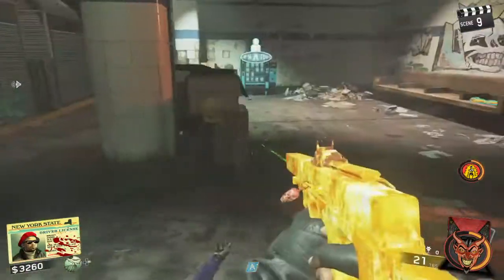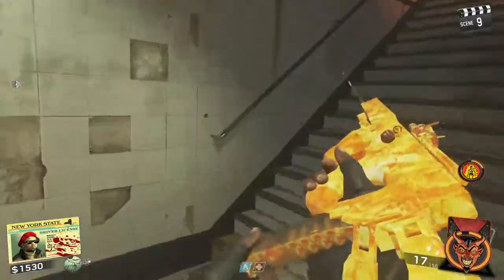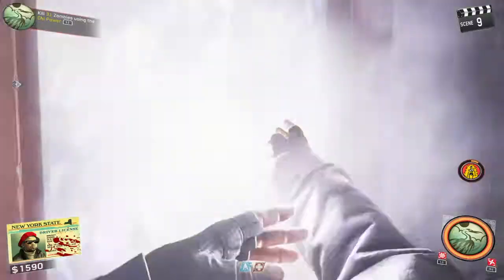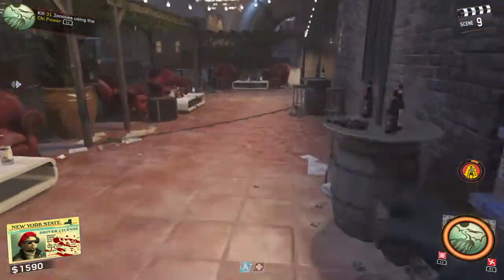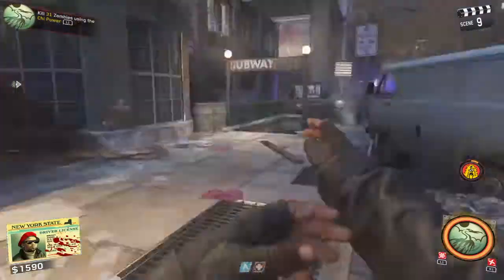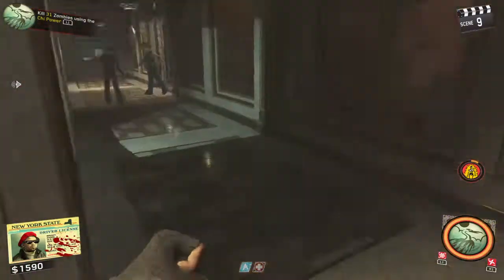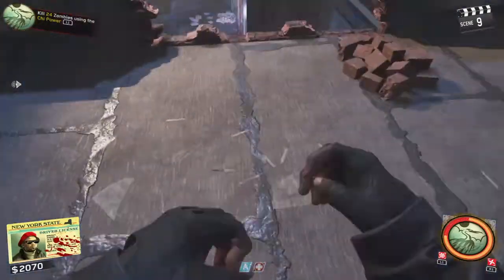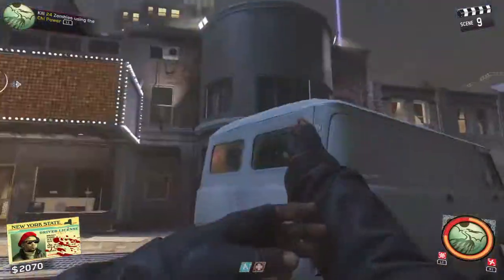Shaolin shuffle all kung-fu doors